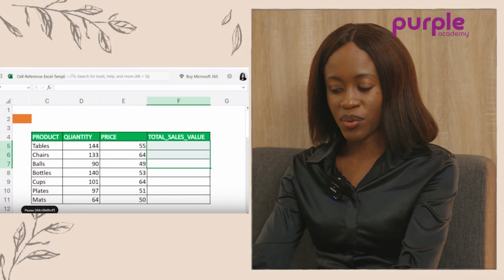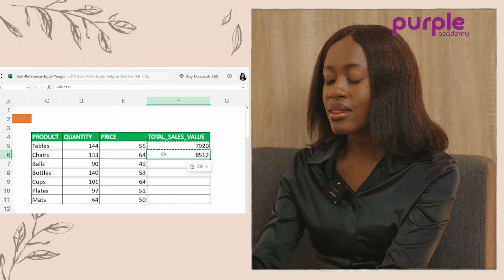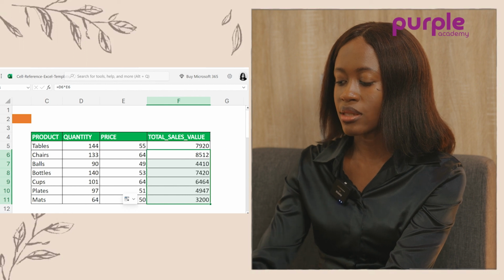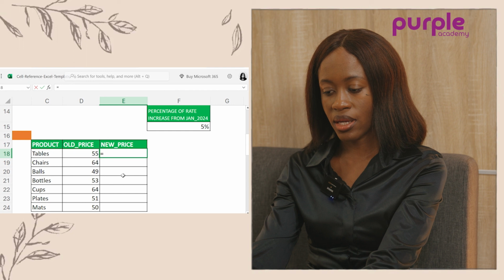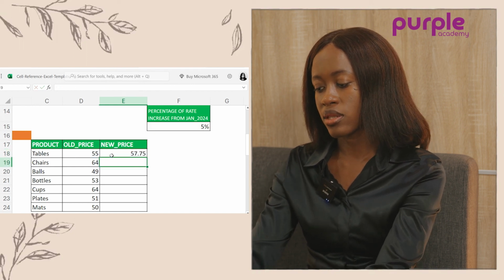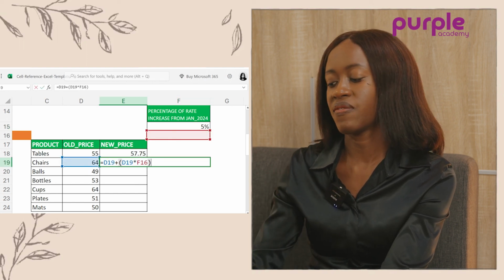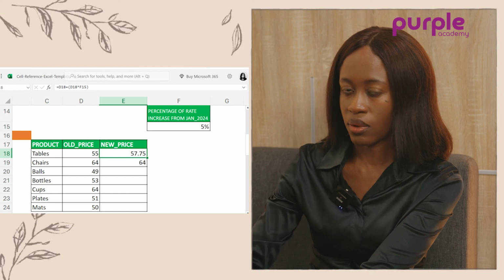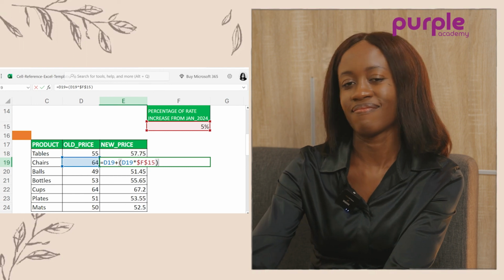S1 Ep 4 Cell Reference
Cell reference and absolute reference are concepts commonly used in spreadsheet programs like Microsoft Excel or Google Sheets. They play a crucial role in creating formulas and functions. Watch this video to learn more.